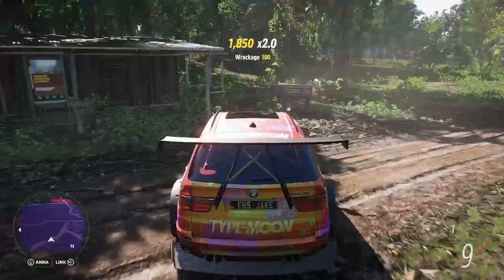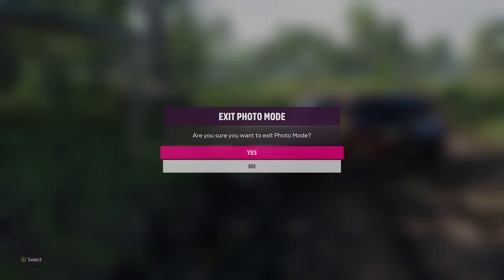Forza Horizion 5 Barn Find 07